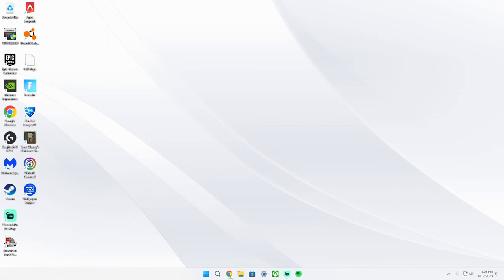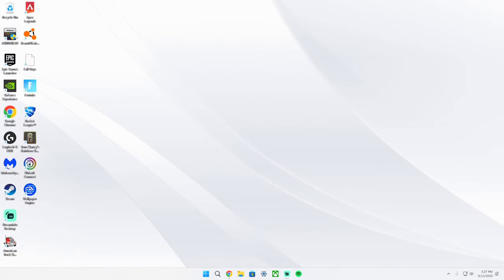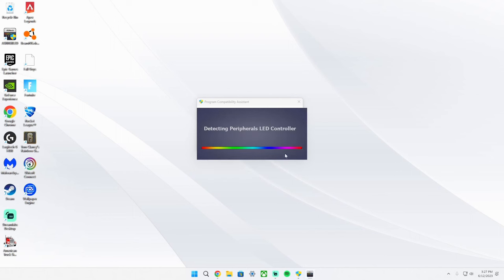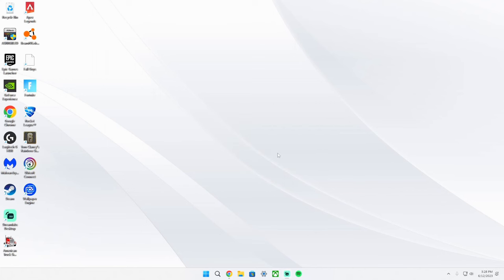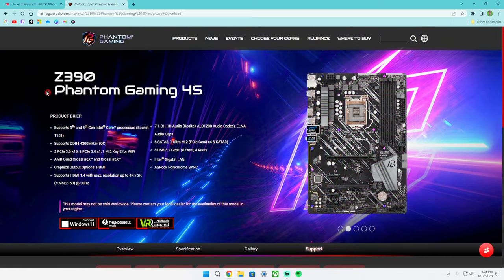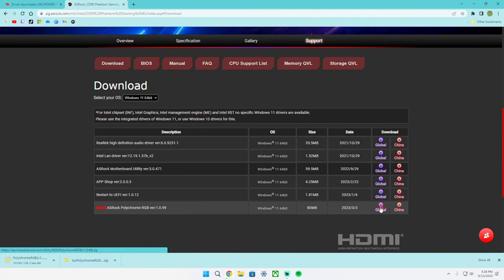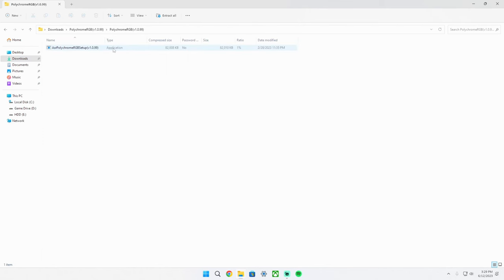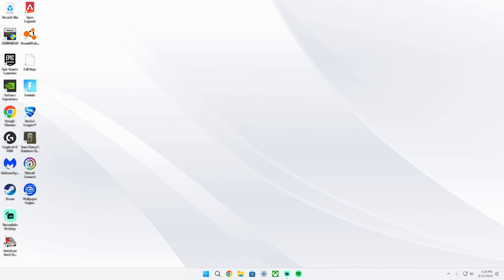IBuyPower PC RGB Software Fix! (2023 Update)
How to fix the RGB software on your iBuyPower computer.